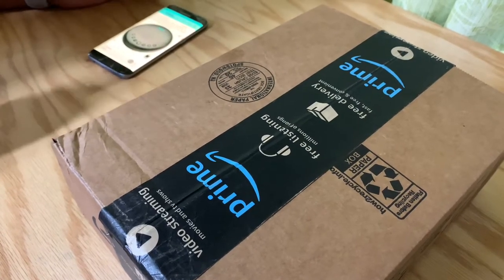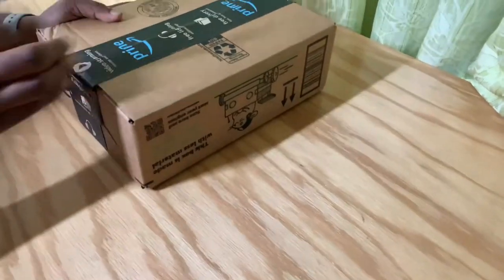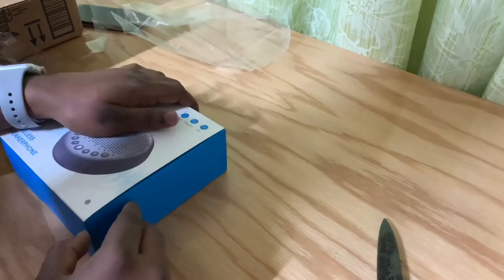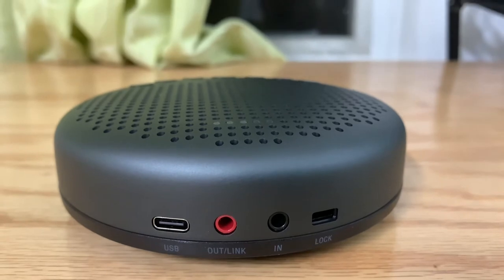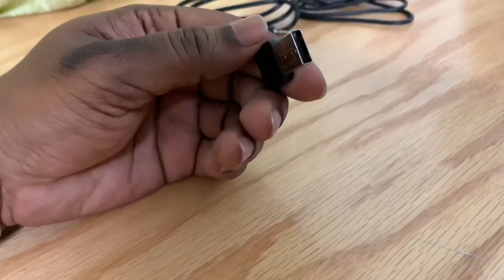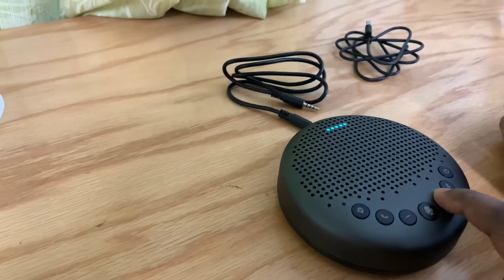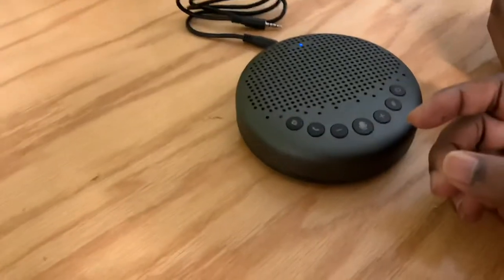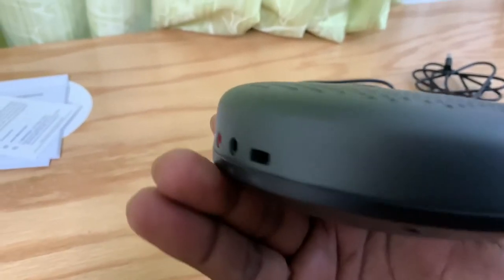Bluetooth Speakerphone – eMeet Luna AI Noise Reduction Algorithm Daisy Chain Conference w/Dongle360°